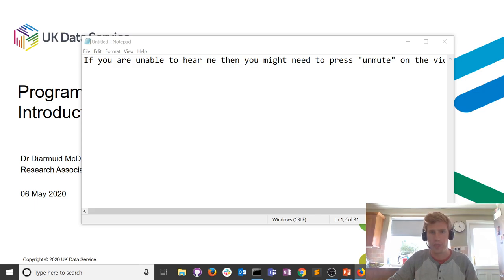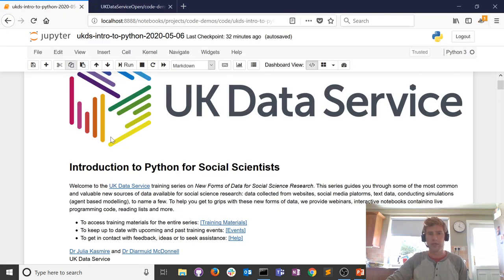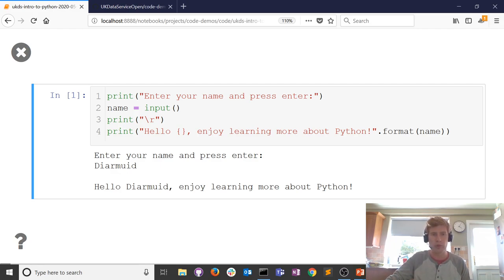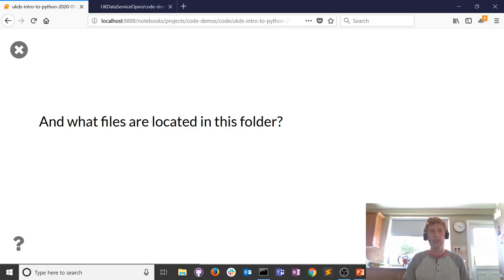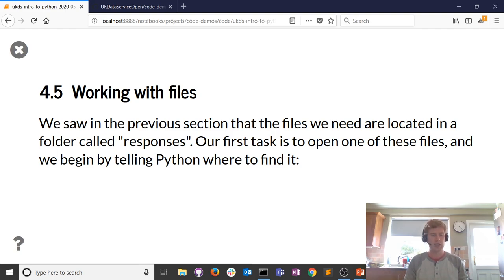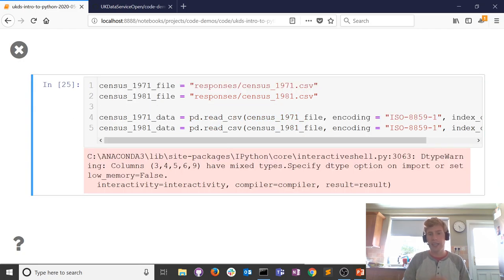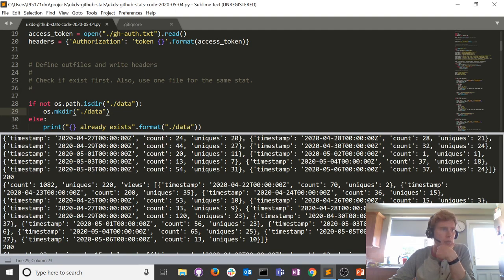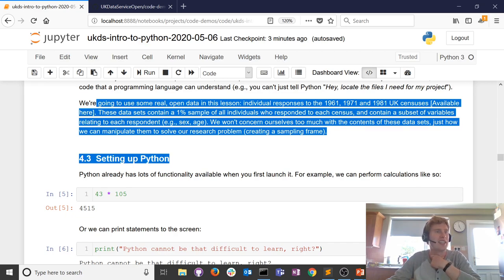New Forms of Data Code Demo 1 - Intro to Python for Social Scientists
You can find all the jupyter notebooks with our code on our github site. Launch the Bindr and work through the code on your own time!